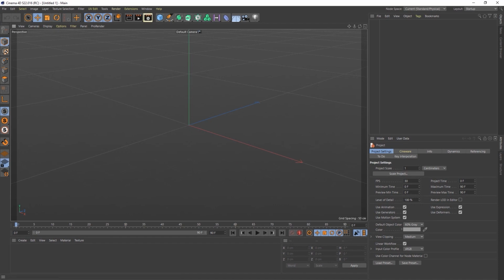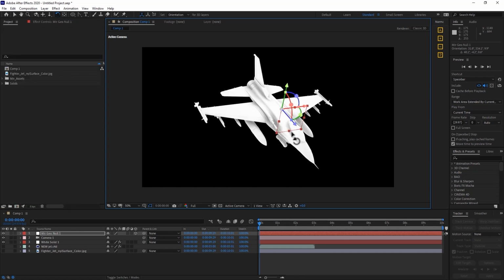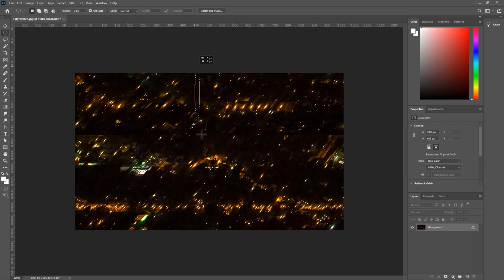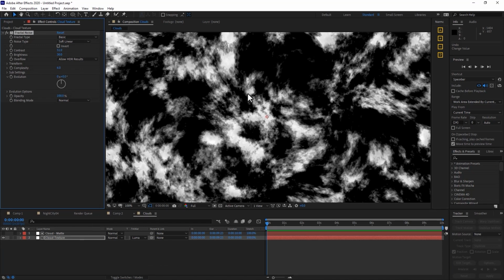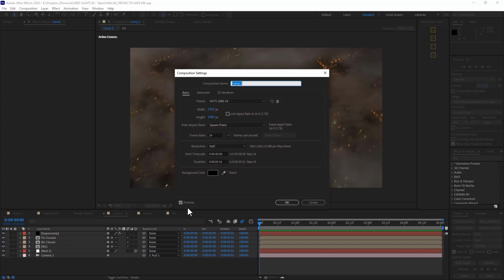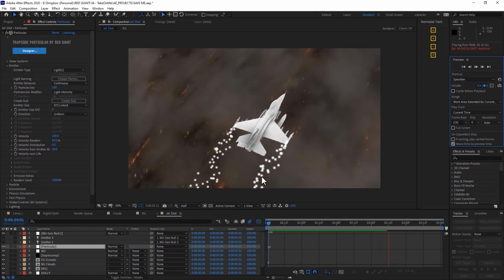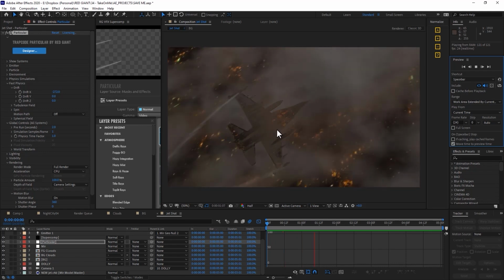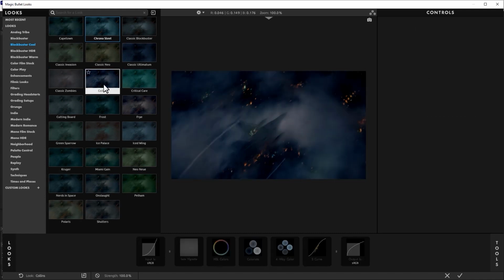Daniel Hashimoto @ The 3D and Motion Design Show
Creating Invisible Things in After Effects

Hashi demonstrates how displacement maps can be used to create the modern filmic look of cloaked or invisible things.  Working with After Effects, Cinema 4D, and Red Giant tools, Hashi shows the best way to create an invisible Jet from Wonder Woman 1984 or an invisible monster lurking in the fog.